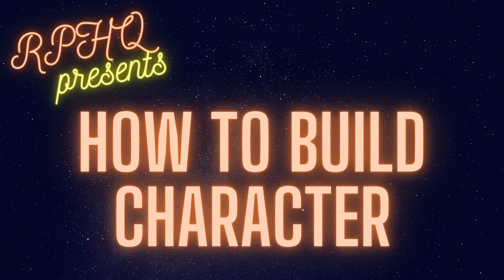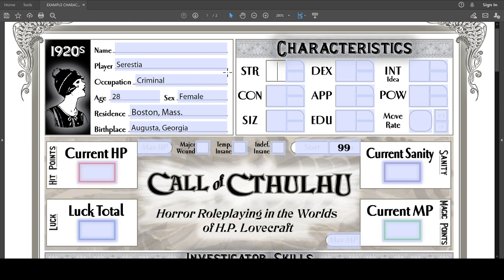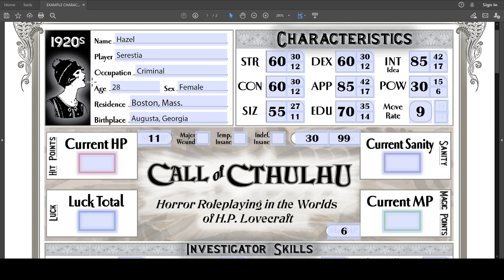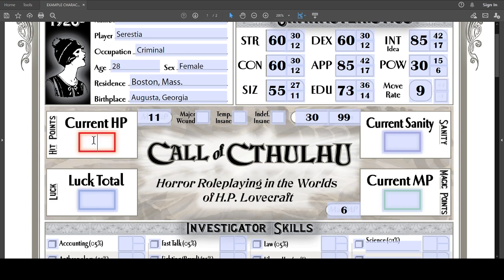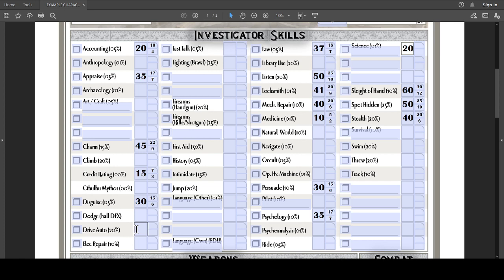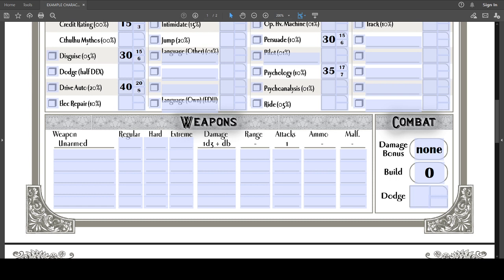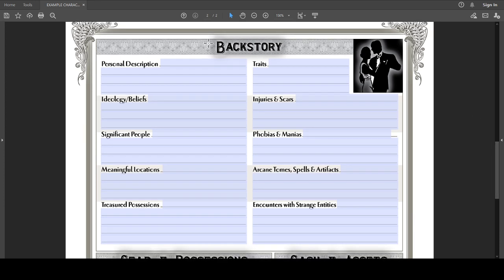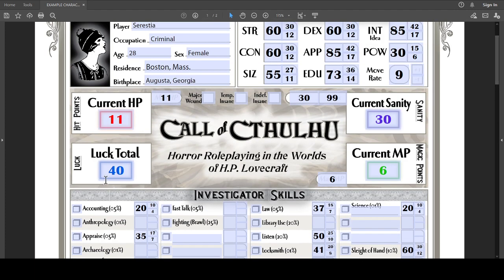Making Call of Cthulhu Characters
In this video, RPHQ member J'veen teaches us how to make a character in Call of Cthulhu!